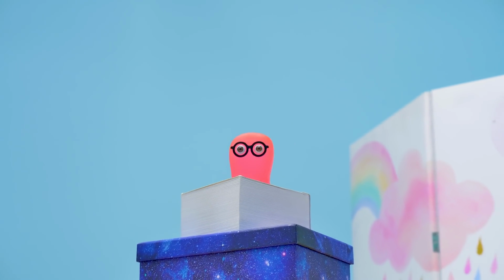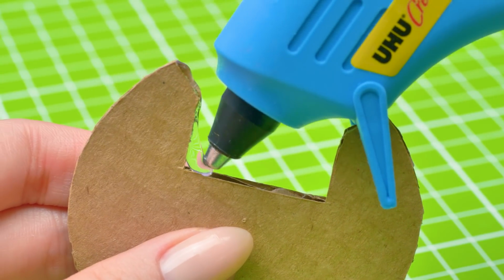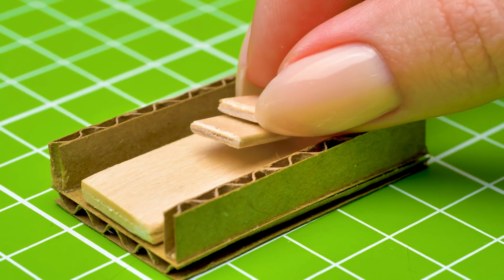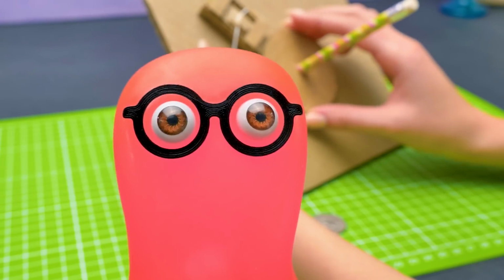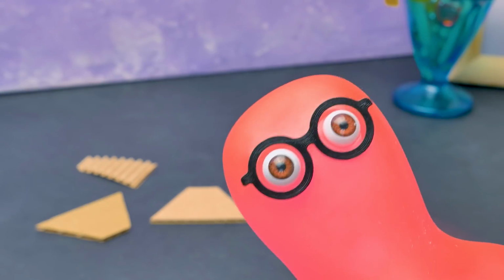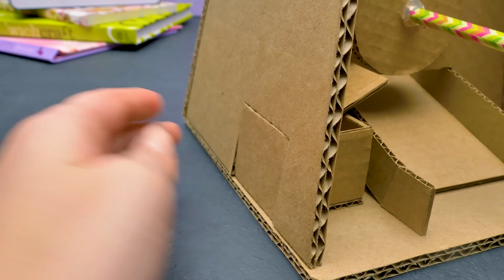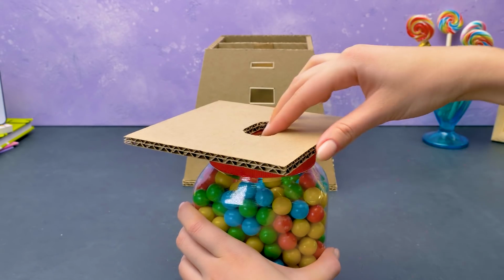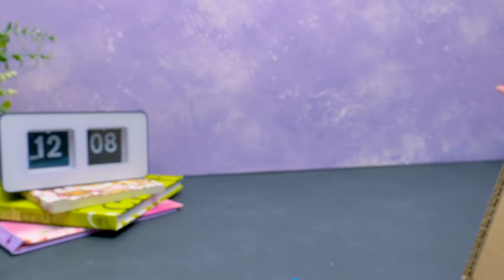Fun Chewing Gum Vending Machine To Cheer You Up | Cardboard Craft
Hi, guys! Have you seen amazing candy vending machines in shopping malls? Do you agree that these candies always look so delicious? Yes! Sammy also agrees because he is our main sweet tooth! That’s why today we'll make a cool homemade gumball machine! But not to eat too many candies, you'll have to pay for them! Sam will definitely not like this idea. But we'll try to change his mind!

So, the vending machine will be made of cardboard. We cut cardboard pieces for the case and for the internal mechanism. As you understand, you have to pay to get the sweets. Therefore, the internal mechanism of cardboard parts, wooden sticks, and rubber bands will be responsible for the movement of chewing gum. The upper part of the vending machine is a jar of candy. In advance, you need to make a hole in the lid of the jar so that sweets can fall down. Carefully glue the jar to the body of the vending machine.

We will decorate our vending machine with wooden sticks painted in a beautiful blue color. You can choose any color you want! When all the parts are in place, you can test the craft! But...looks like Sammy already did it!

We hope you enjoy our new cardboard craft! And don't forget to check out other cardboard crafts on our channel: